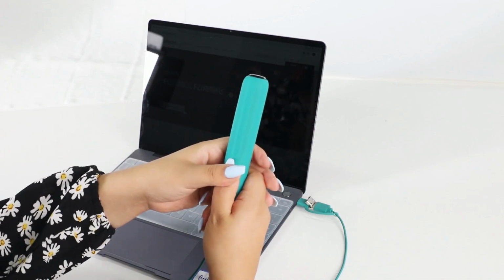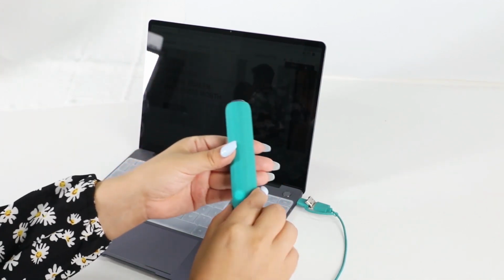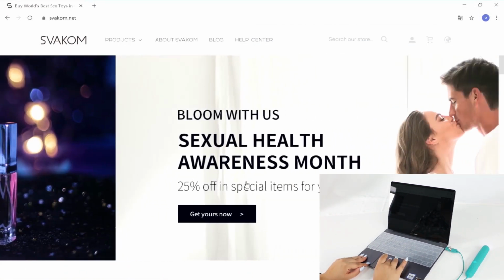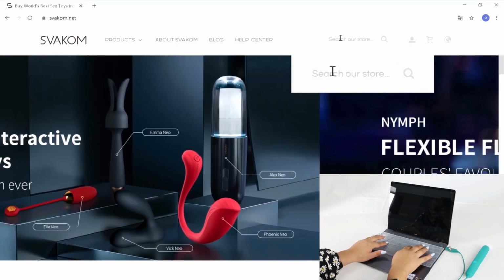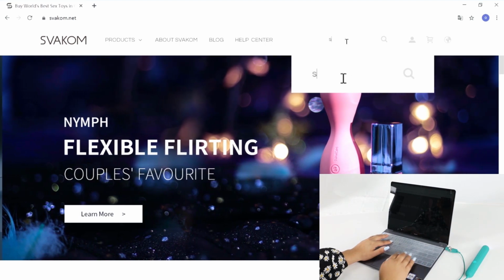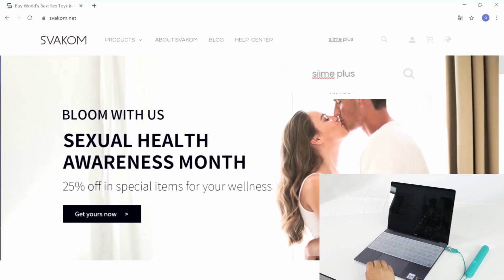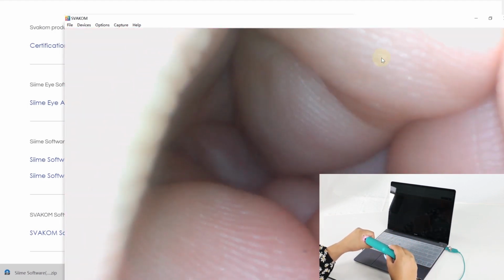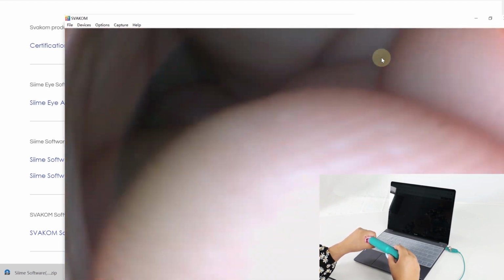Siime Plus Instruction Video - Windows OS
In this video, you can find step by step information about how to connect Siime Plus with your Windows Laptop or PC.
So it's time to explore your hidden secrets.